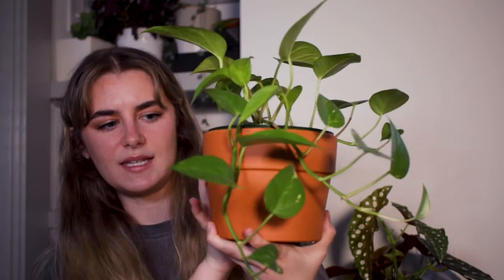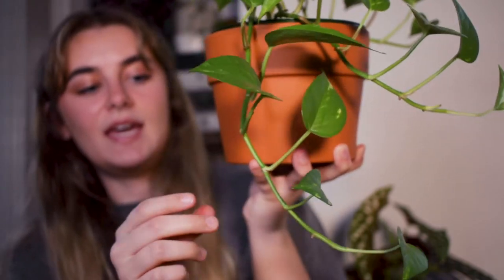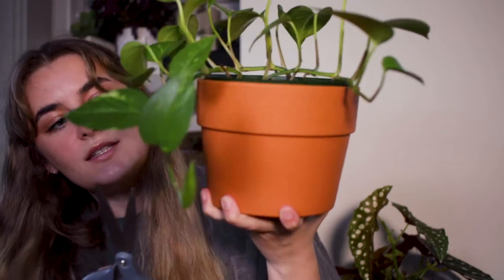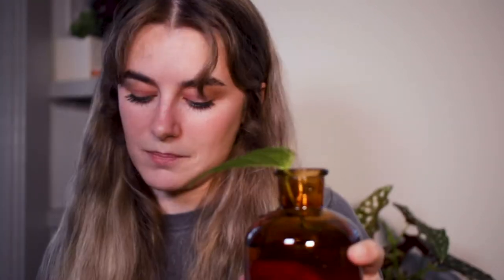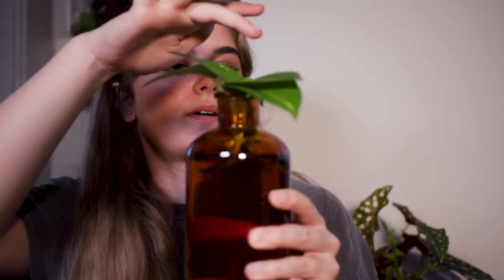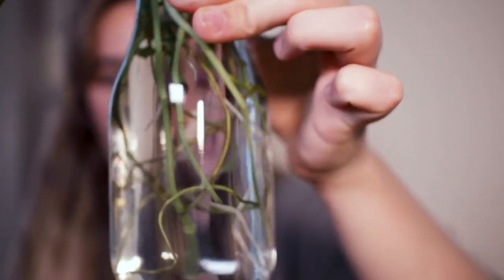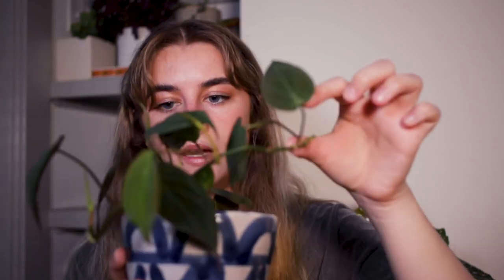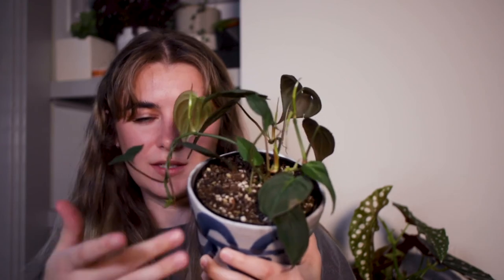Houseplant Propagation🌱(Beginner Friendly) | EASY Way to Grow Fuller Plants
My pothos (Epipremnum aureum) wasn't as full as I would like it. So, I propagated so of the pothos vines to grow a fuller, healthier houseplant!